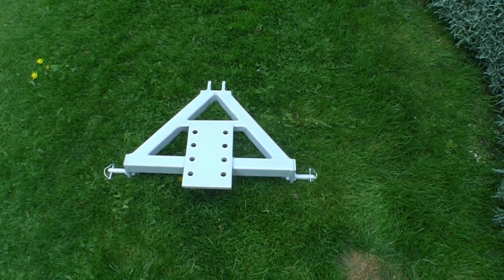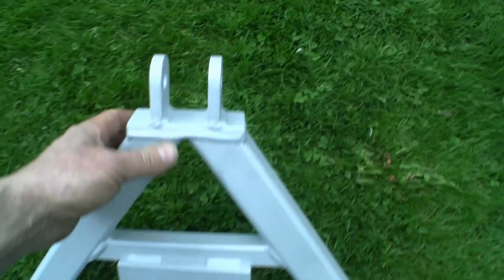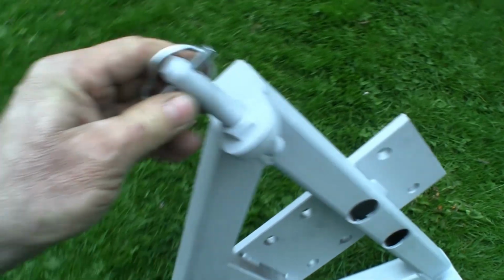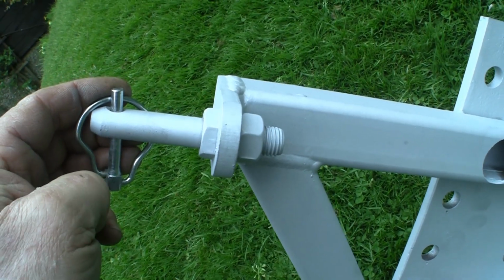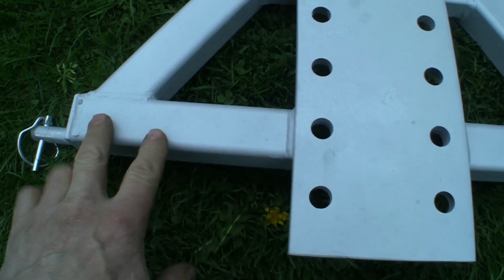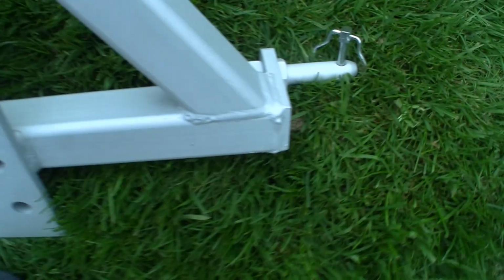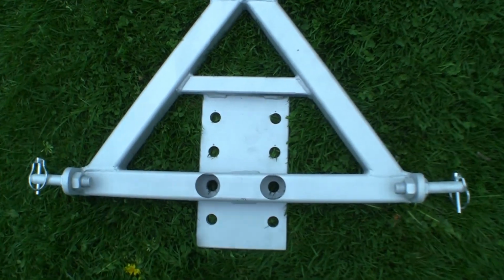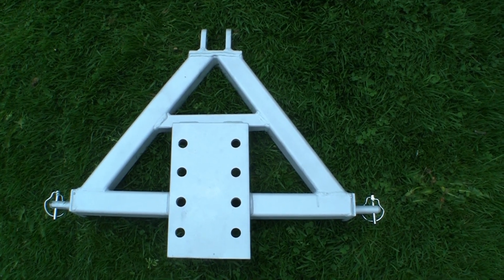Garden Tractor Towing A Frame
An A frame for a compact tractor enabling it to tow a variety of implements. Made from 1 1/2" by 3/8" flat and 1 1/2" box with a drop plate made of 5" x 3/8" drilled to accept a standard tow hitch.